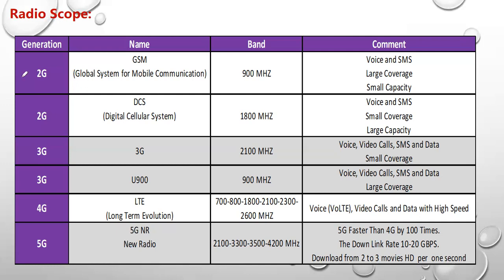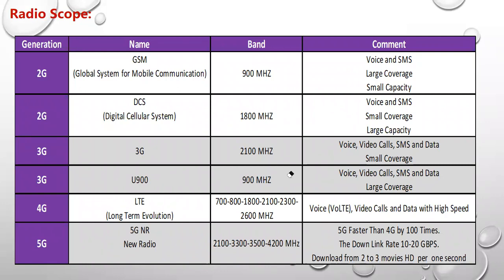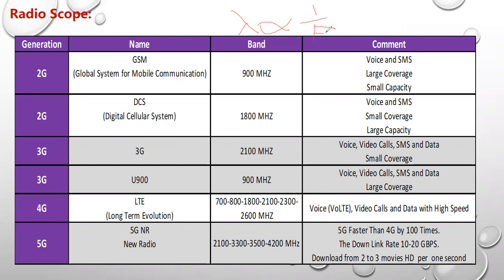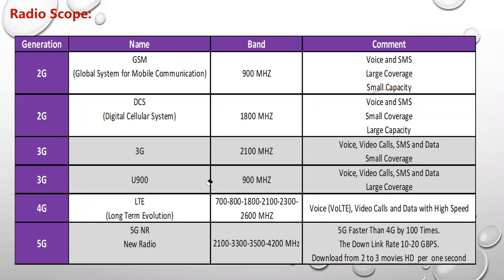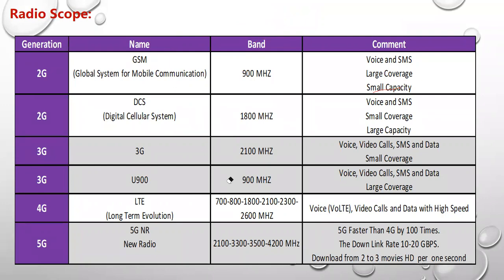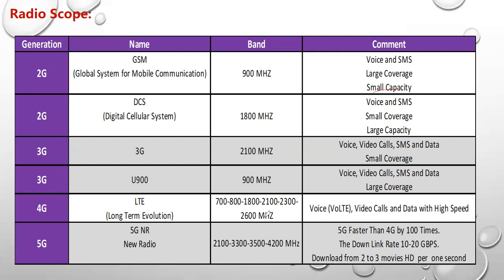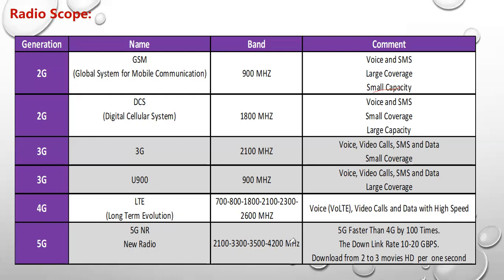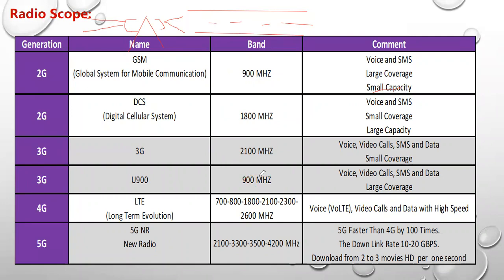Overview of Mobile Generations and Why There are Many Frequencies Bands Used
Telecommunication world Overview